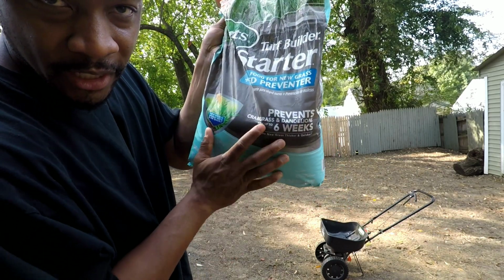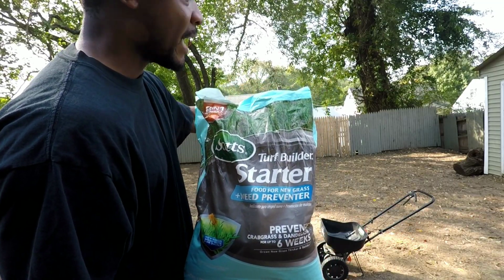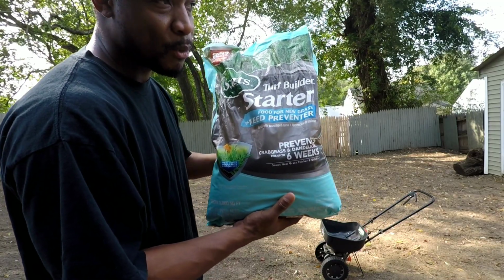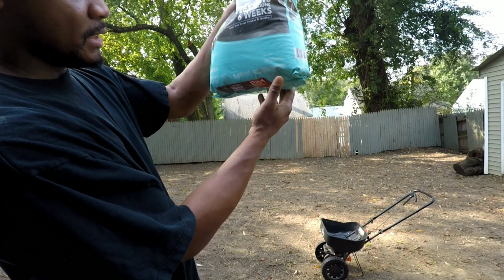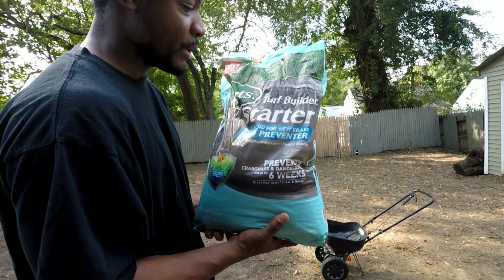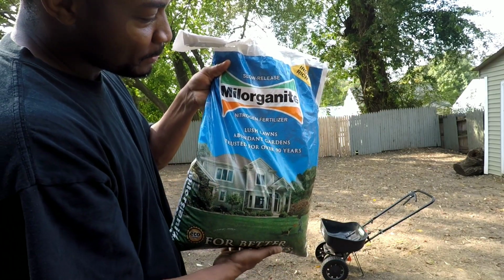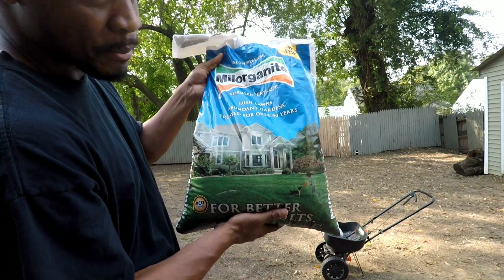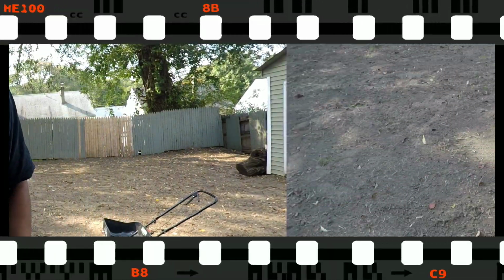STOP Weeds While Seeding The Easy Way!!!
Here I'm using a starter fertilizer by scotts that allow you to stop weeds from germinating while you freshly seed your lawn. The active ingredient in this scotts fertilizer is mesotrione the same ingredient used in tenacity.